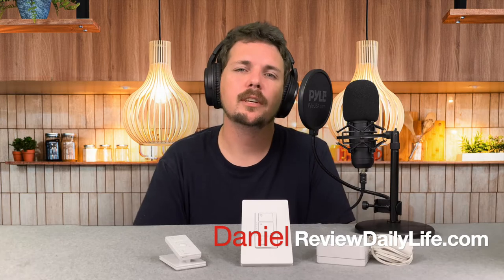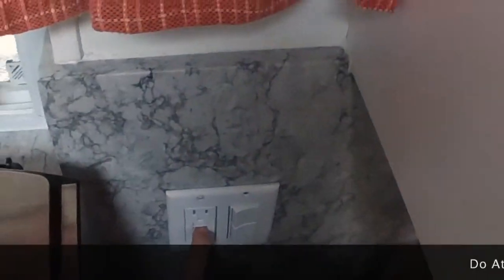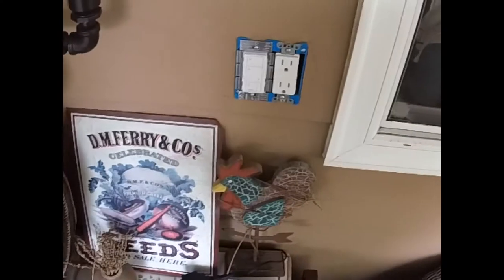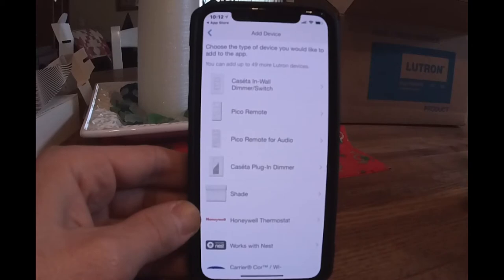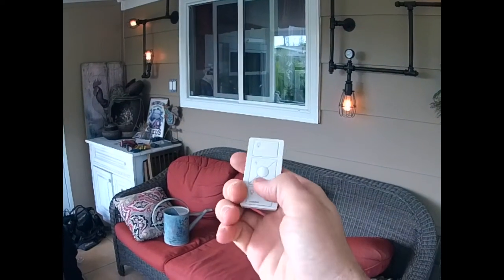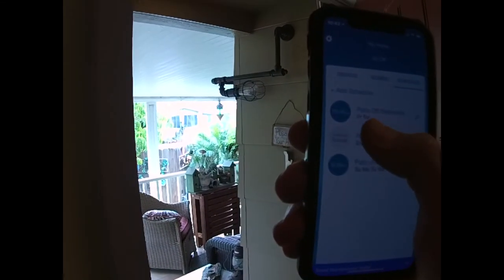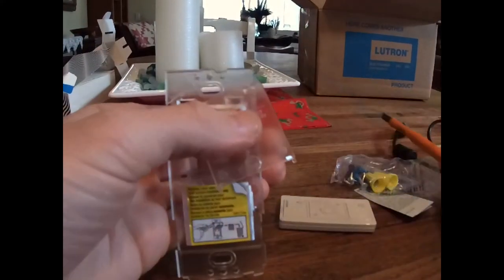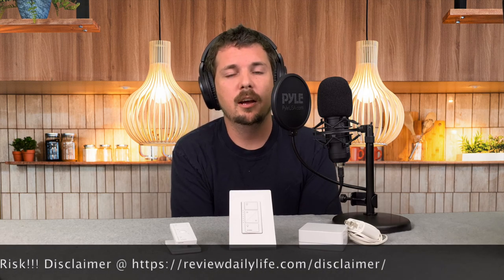Setup Caseta Smart Lighting Dimmer Switch Starter Kit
Install and Program the Lutron Caseta Wireless smart lighting dimmer switch starter kit. I'll replace the old switch with a new smart dimmer switch, then add a smart bridge to the network, and a pico remote to the wall for an added wireless switch. Then learn to program the smart lighting dimmer switch, Pico Remote, & Hub.

Lutron Caseta Dimmer Kit (P-BDG-PKG1W-A) ($99 time of listing)
00:00 Intro
0:36 Finding Kits & etc.
1:11 Unboxing Dimmer Kit
1:33 Installing Dimmer Switch
3:23 Installing Smart Bridge
3:58 Setup Caseta & Devices
7:19 Setup Timers & Pico
9:04 Installing Pico Remotes
10:42 Wrap-up

Hope you enjoyed the video on how to install the Lutron Caseta Wireless Smart Lighting Dimmer Switch Starter Kit with a smart bridge! Let me know if you guys have questions or would like to request a video.

All-in-one spot for All Caseta Wireless kits, Devices, Accessories, Info, Guilds and Specs go to; (new website name)

CHECK IT OUT:
Lutron Caseta Dimmer Kit (P-BDG-PKG1W-A)

Dimmer Switch (PD-6WCL-WH)
Pico Remote
Pico w/ Wallplate Kit
Motion Sensor
Wireless Outdoor Outlet (NEW 2021)

With up to 75 devices this works great for many small applications. Otherwise check out RA2 Select where up to 100 devices can be used with the ability to have up to 200 devices when upgraded to the dealer version Radio RA2.

I go into a lot more detail on Lutron Caseta
Find the differences between Lutron Caseta vs Ra2 Select to find all Caseta Wireless smart lighting dimmer switch starter kit(s).